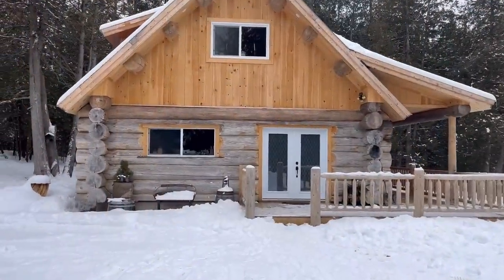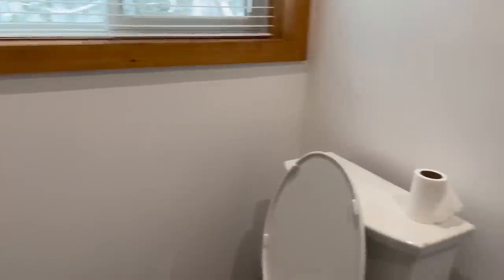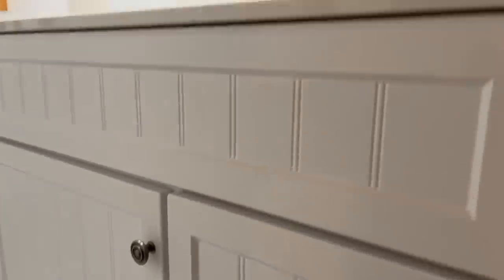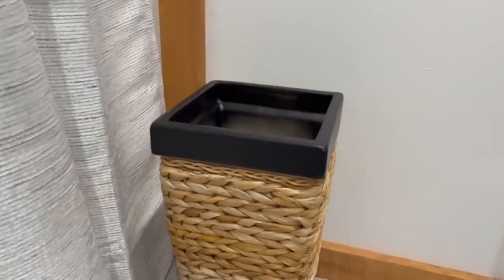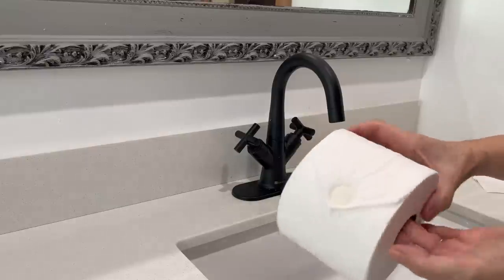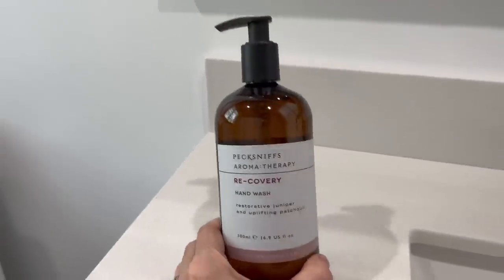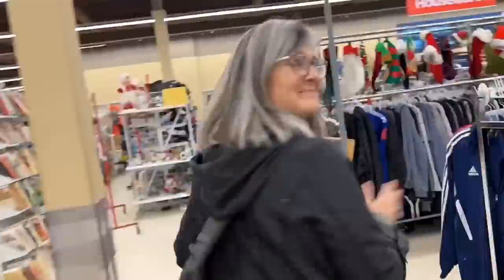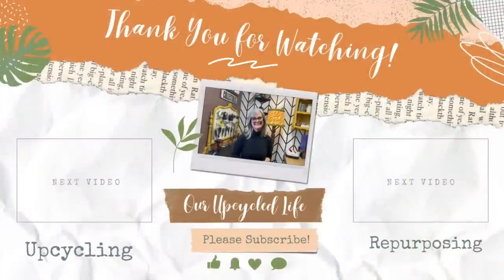Stunning Bathroom Transformation on a Budget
DIY Bathroom Makeover Using Only Thrifted or Free Finds
Hope you love the video! Don’t forget to check out Pinecone.

In this video, I'm going to show you how I am going to give my  bathroom a brand new look without spending a fortune. I'm going to be using only free or  thrifted items for this DIY bathroom makeover and demonstrate how you can repurpose and upcycle everything to achieve a unique and stylish bathroom. Its a fun before and after. The end result will be a brand new bathroom design without breaking the bank.
Take care,
Deidre